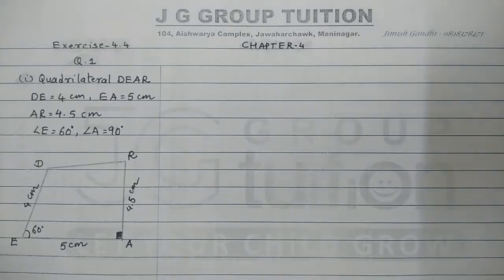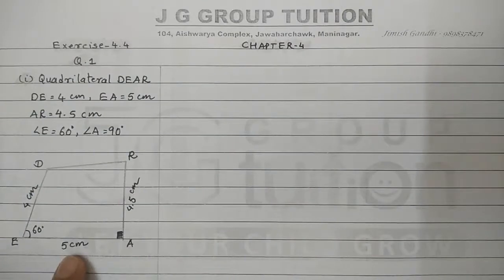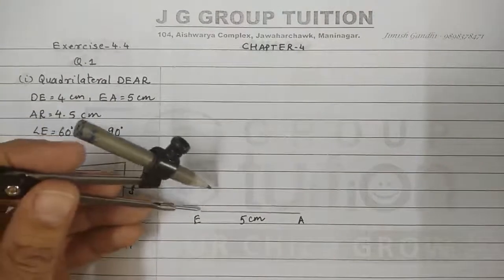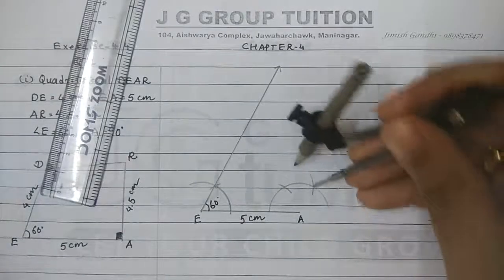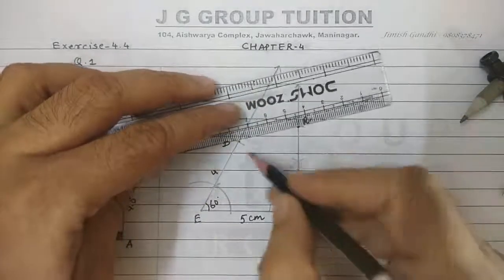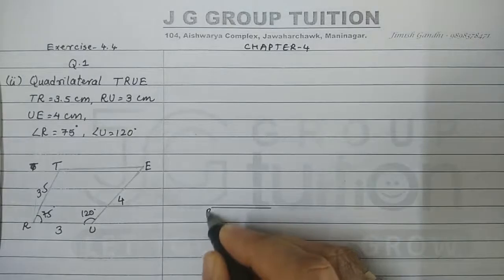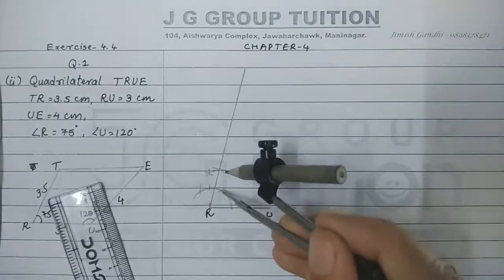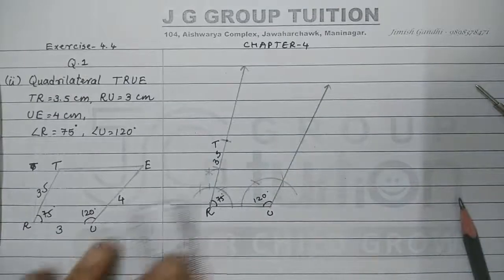Std 8 MATHS CH 4 EX 4.4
A quadrilateral can be constructed uniquely if its two adjacent sides and three angles are known. Exercise 4.4.